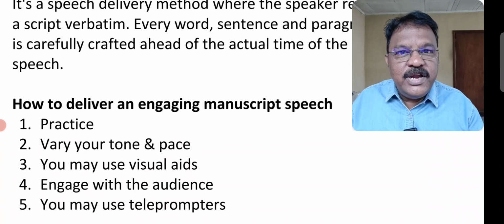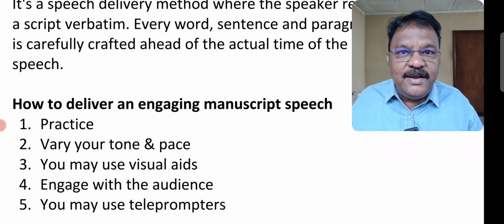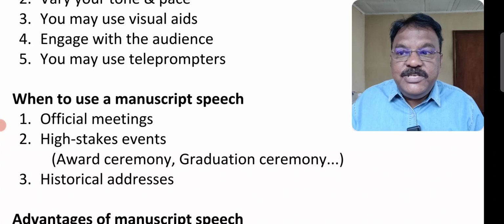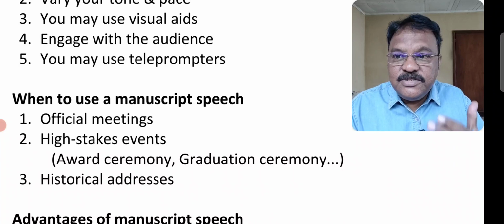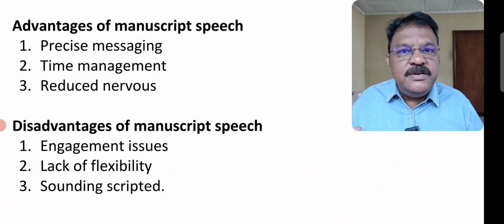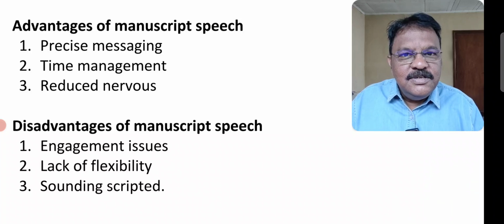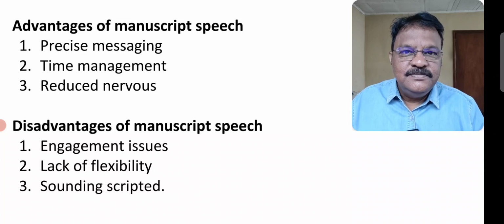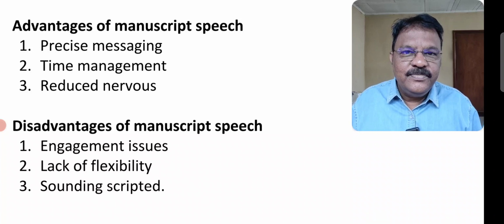Our SPEECH delivery methods: MANUSCRIPT SPEECH. Learn what it is & how to go about it to Speak Well.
This video is a lesson on Manuscript Speech. The speaker here informs his viewers that there are four basic methods of speech delivery and he teaches about Manuscript Speech in detail in this particular video.
Basic methods of speech delivery are manuscript, memorised, impromptu and extemporaneous.
Viewers can watch this video fully till the end and can get to know about manuscript speech in detail.